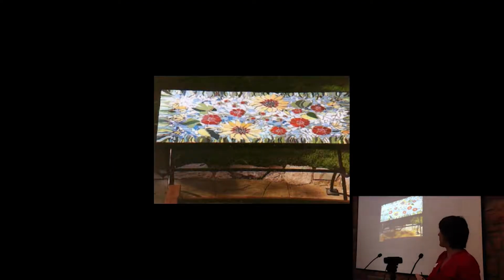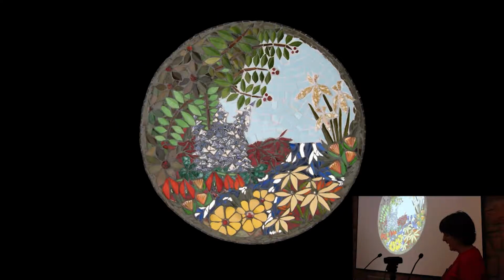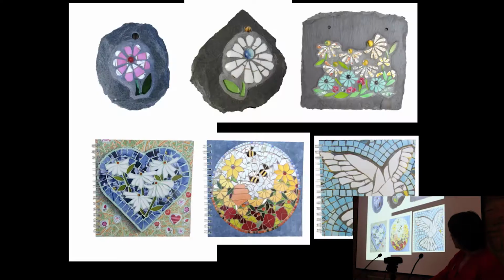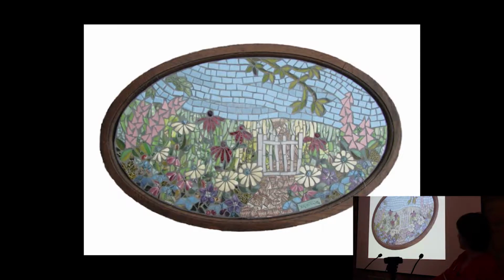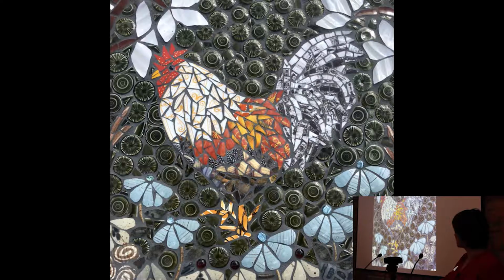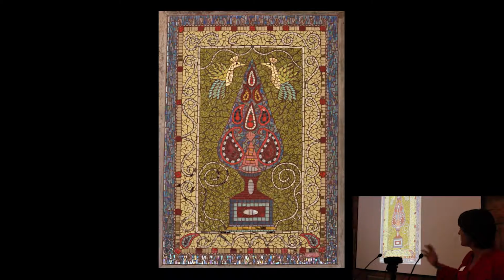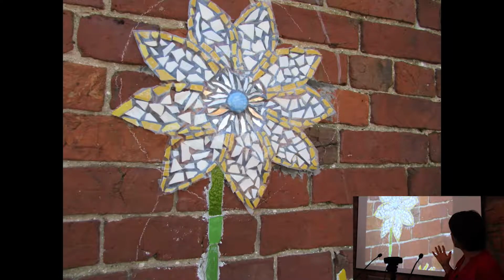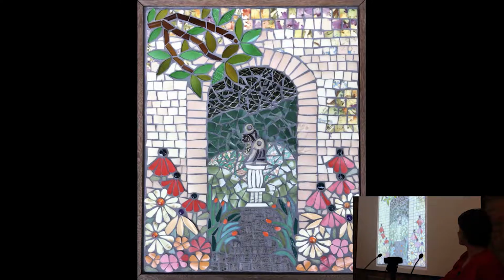PK Katy Galbraith